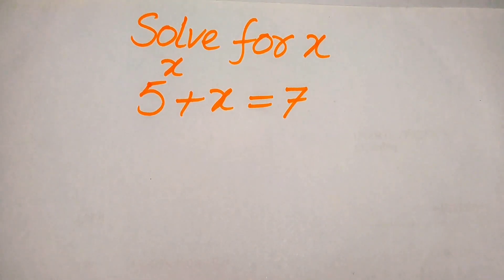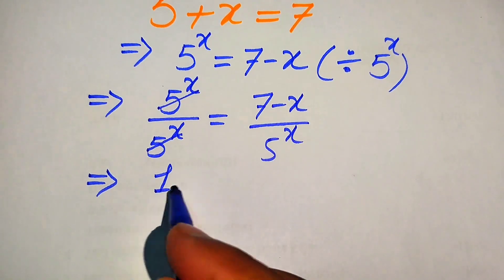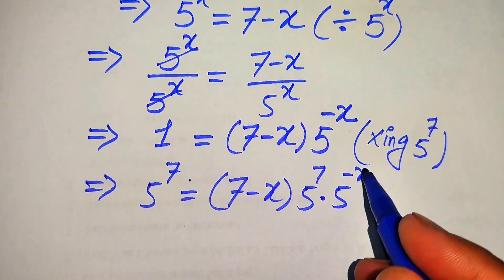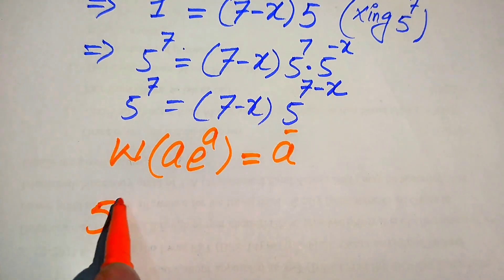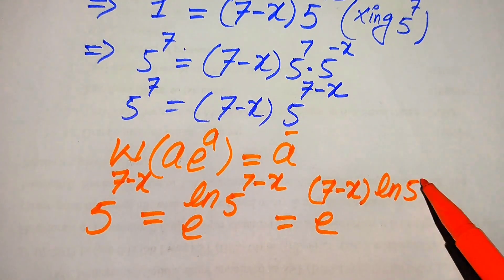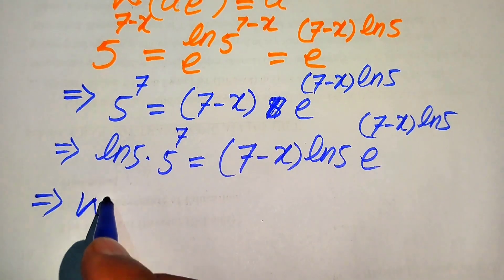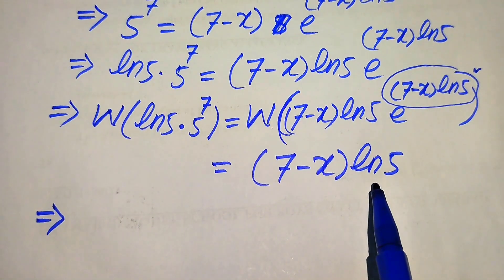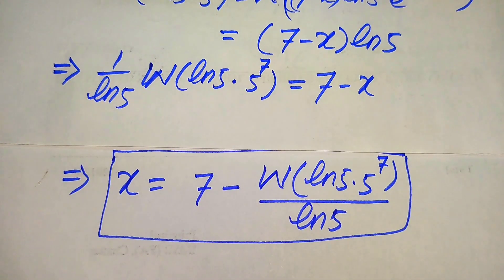Solving a 'Harvard' University entrance exam | Find x?